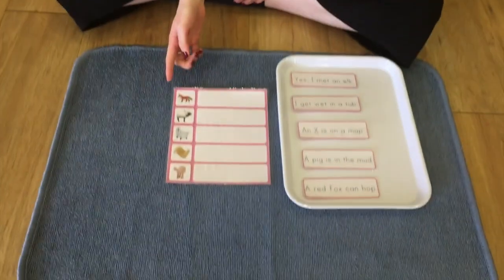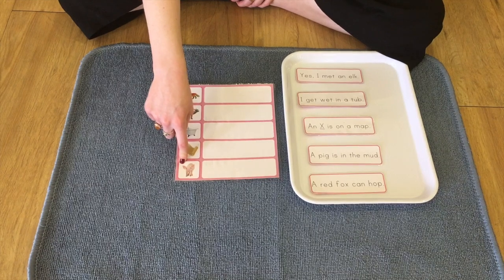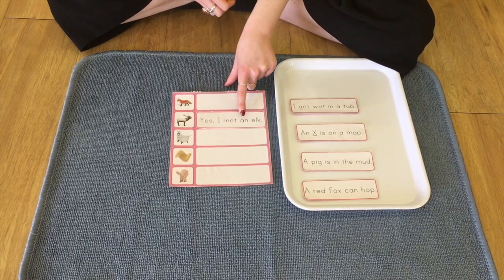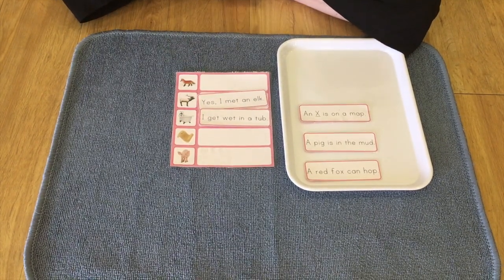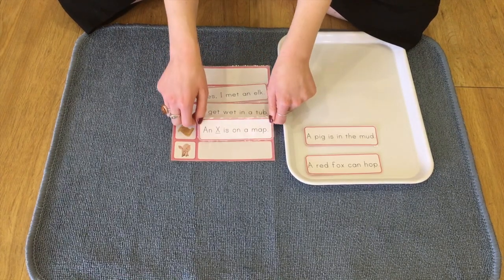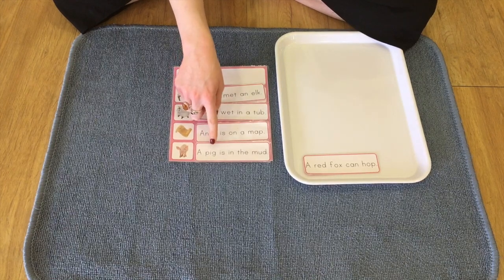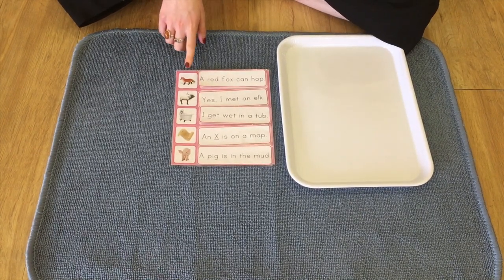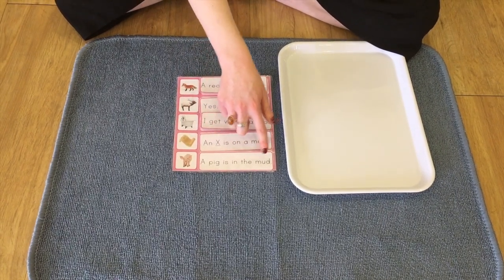Học tiếng Anh chủ đề: Cấu trúc câu - Phương pháp Montessori - Góc ngôn ngữ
Hệ thống trường Mần non Quốc Tế Casa dei Bambini Montessori Preschool thành lập được 04 năm tại Hà Nội. Với 03 cơ sở tại Cầu Giấy, Mỹ Đình, Ba Đình, Casa dei Bambini là địa chỉ đáng tin cậy được hơn 1000 gia đình tin tưởng lựa chọn để đồng hành cùng các con trong chặng đường trưởng thành đầu đời. Chương trình học sử dụng 100% tiếng Anh.